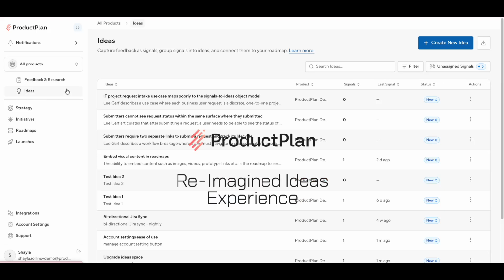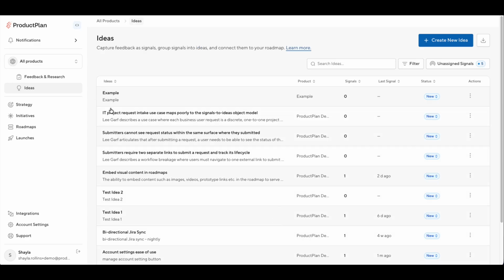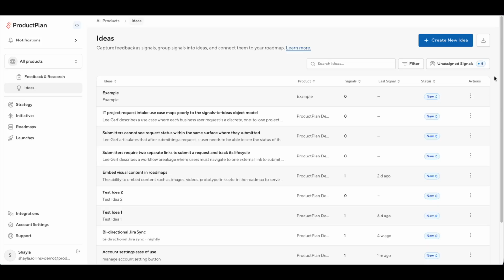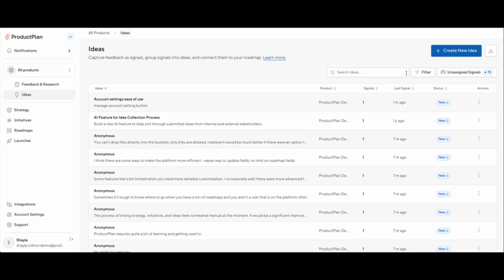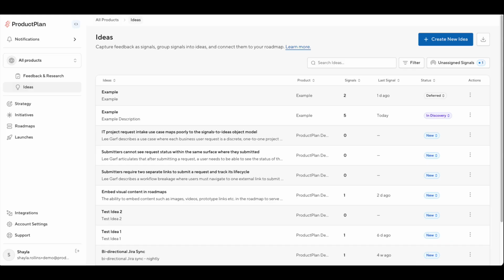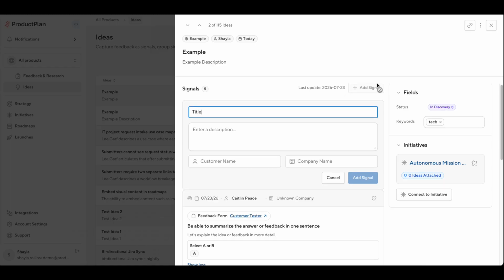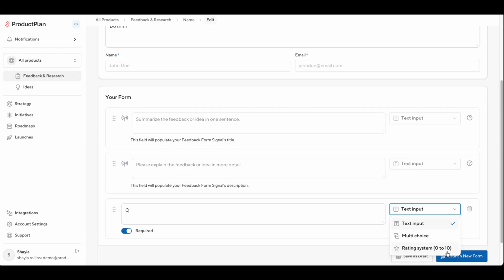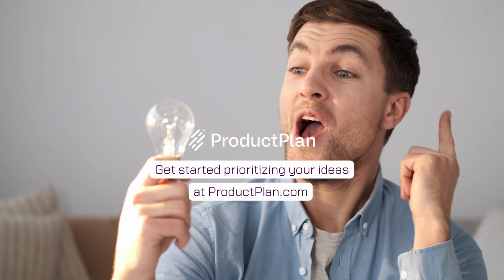Reimagined Ideas Experience: How to Turn Customer Feedback Into Evidence-Backed Decisions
We rebuilt the Ideas hub from the ground up! Introducing ProductPlan's New Feedback-to-Roadmap Engine.

In this walkthrough, we'll show you how the Ideas feature helps you capture, organize, and prioritize those ideas before they hit your roadmap.

We will cover:
00:20 - What are Ideas and Signals?
00:41 - The Ideas Page
01:03 - How Signals Work
01:31 - Adding Ideas & Signals
01:50 - Add an Idea Manually
02:19 - Add a Signal Manually
03:23 - Import Ideas and Signals
04:26 - Triaging Signals into Ideas
05:03 - Add Signals to an Existing Idea
05:23 - Create a New Idea from Signals
05:46 - Working with Ideas
05:54 - The Ideas Table
08:47 - Inside and Idea
11:04 - Feedback Forms
11:23 - The Feedback & Research Area
11:54 - Creating a Feedback Form
12:30 - Building a Feedback Form
13:42 - Launching and Sharing a Form
14:10 - The Participant Experience
14:46 - The Results Page

Whether feedback comes from a sales call, a support ticket, or a customer survey, this workflow helps you turn it into structured, actionable ideas your team can prioritize.

This is a full rebuild, live now for every ProductPlan account.